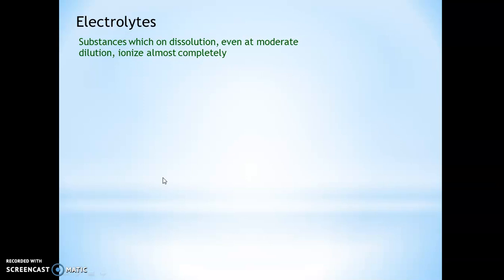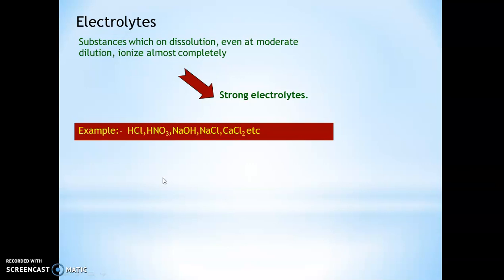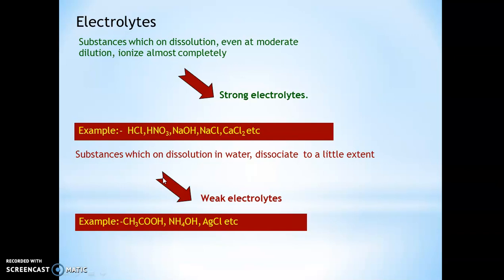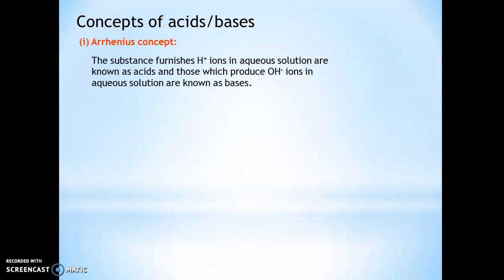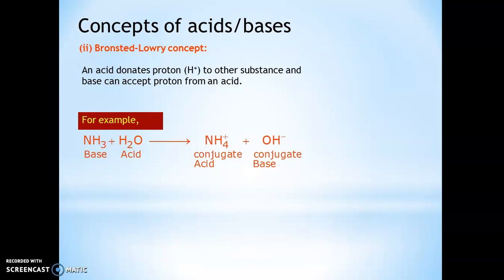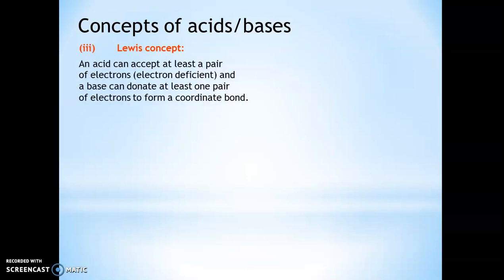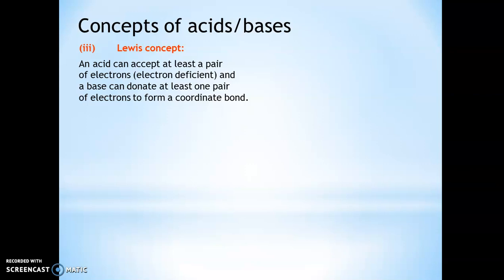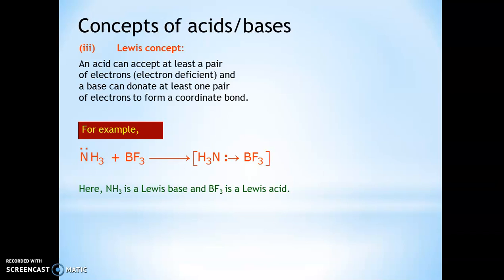class xi chemistry ionic equilibrium part-1 by vidyottama mishra